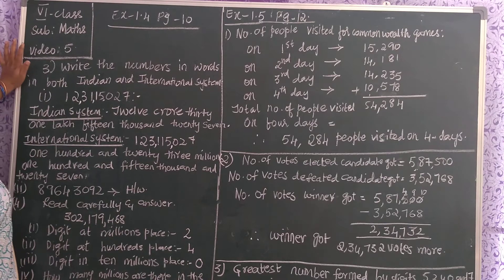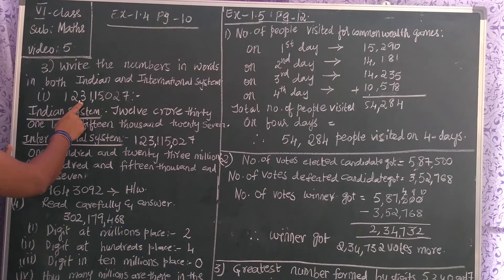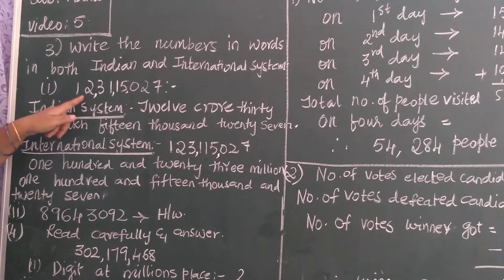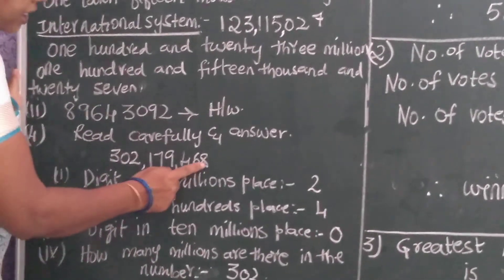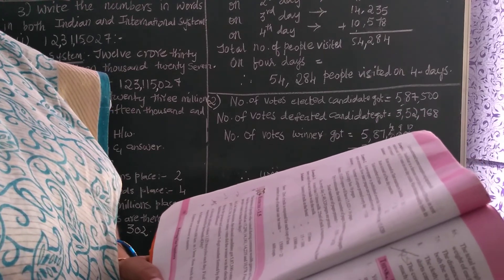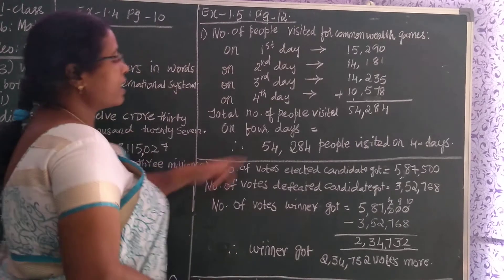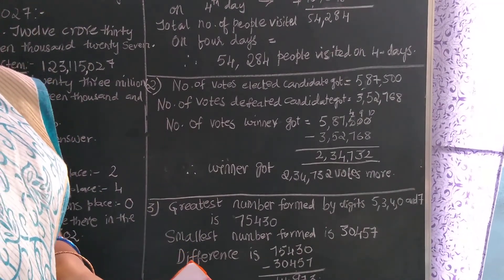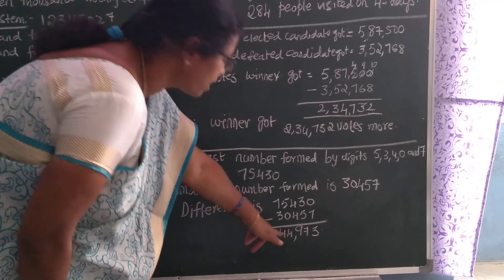CLASS-VI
class-VI, Ch-1 ex-1.4 &1.5